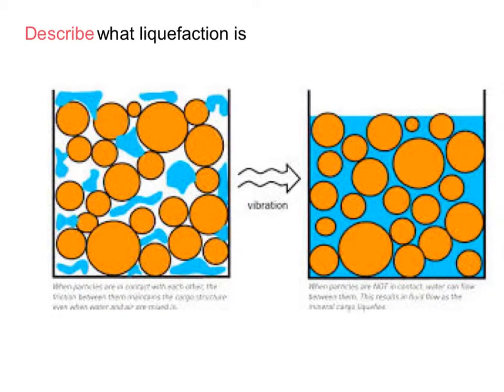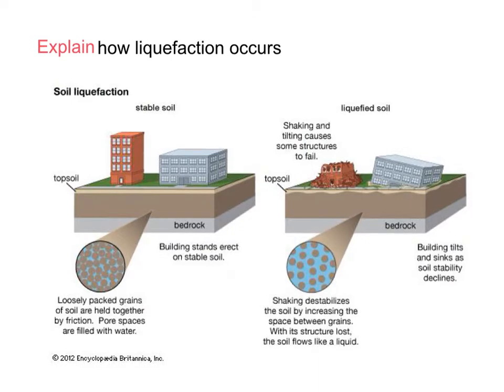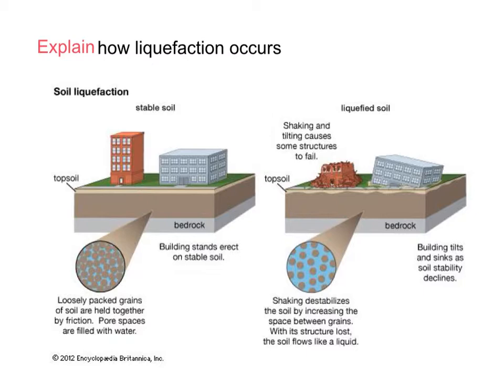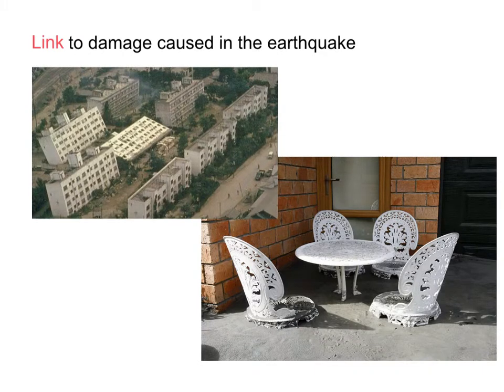Earthquake 4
Liquefaction